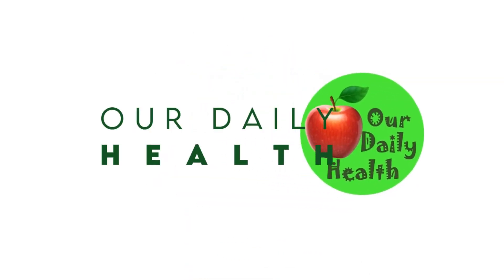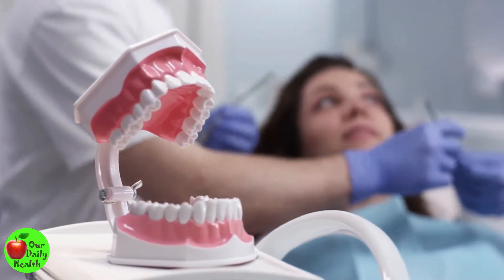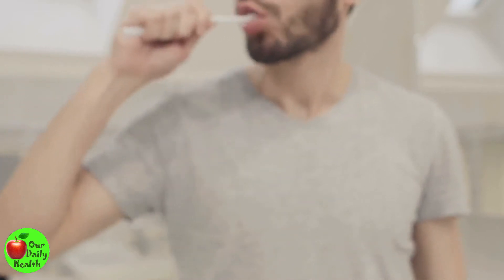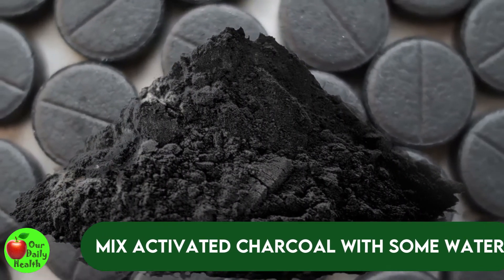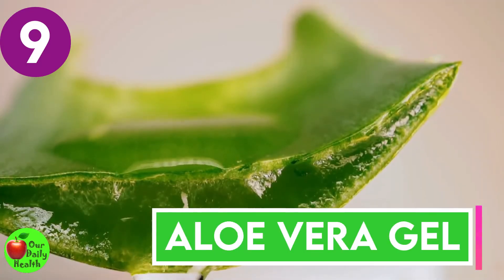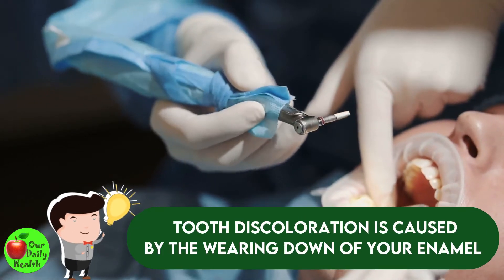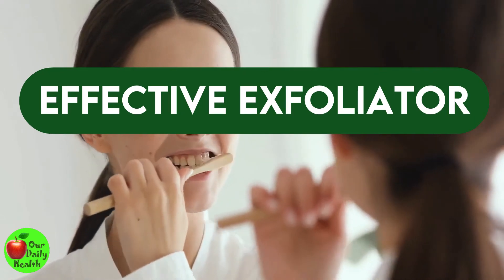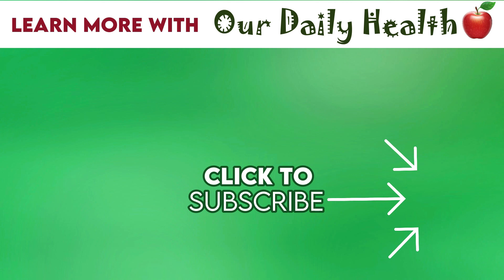How to Make Teeth White - 17 Effective Ways to Remove Plaque Naturally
You suddenly noticed you had colored teeth when you smiled at your mirror or saw yourself in a picture. Or worse off, someone asks you about it. Embarrassing, right? These changes occur slowly and are subtle. Your bright teeth suddenly become dark, brown, yellow, or purple. Many things can cause tooth discoloration. It could be food or drinks such as coffee, tea, wines, etc. Pigments from these foods can attach to your enamel and change the color of your teeth. Over time these pigments can accumulate and become plaque – a thin, sticky, colorless, or pale yellow film of bacteria.

Build of plaque can stain and discolor your teeth. Without regular care, plaque can harden and become tartar and permanently stain your teeth.  It could also be caused by smoking or chewing tobacco, some medications, genetics, or poor dental hygiene. For some, the yellow coloration of teeth is inevitable, especially as you age. The outer enamel wears off and the yellow dentin beneath the enamel becomes more apparent.

If you are looking for some effective ways to remove plaque and whiten your teeth naturally, then you have come to the right place. When using these remedies for plaque removal, make sure you use them correctly or as recommended so that you don’t end up damaging your tooth.